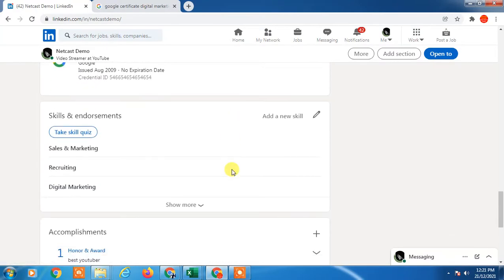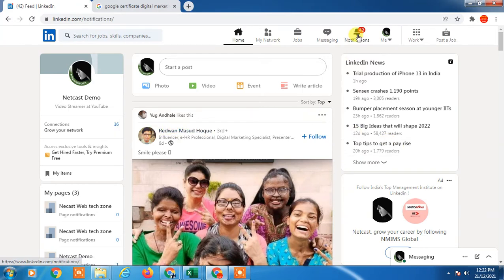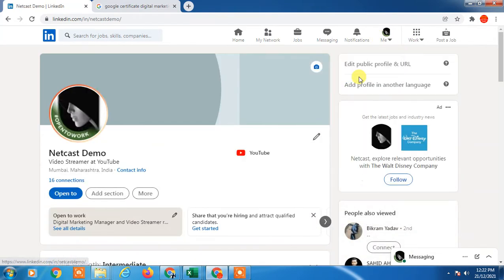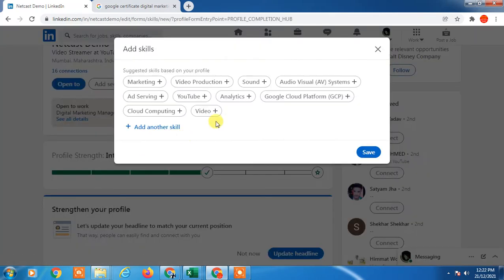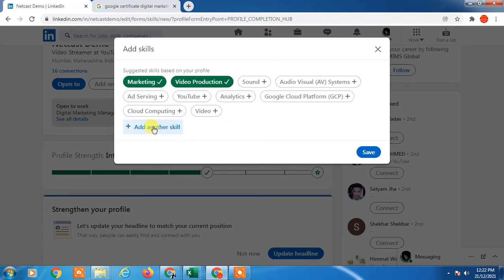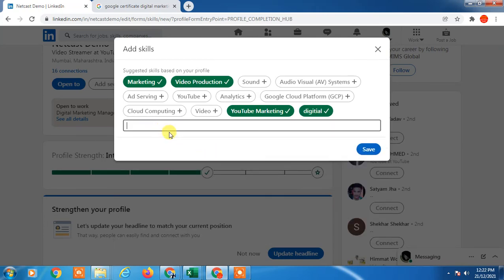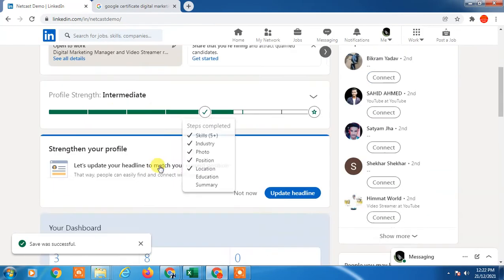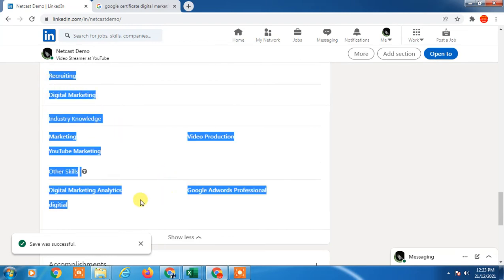How to Add Skills In Linkedin?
In this video tutorial, we are going to learn, how to add skills in linkedin or how to add skills in linkedin profile.